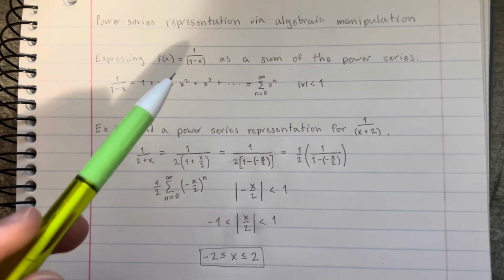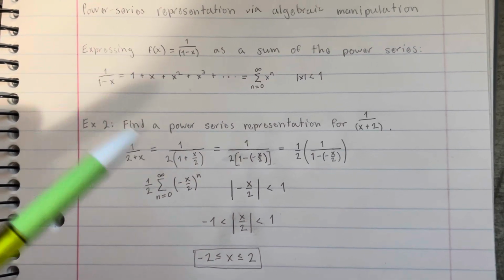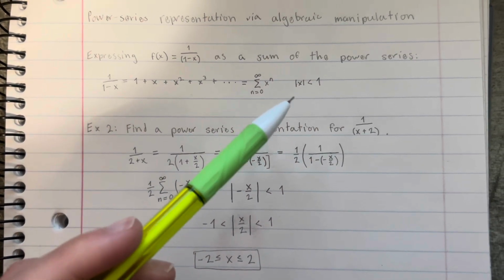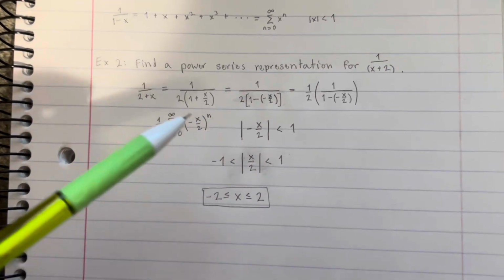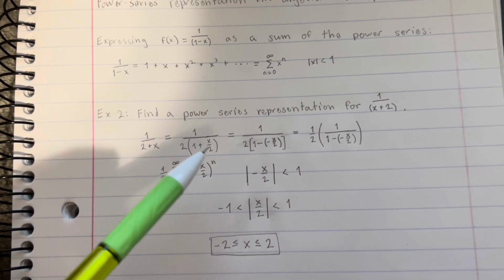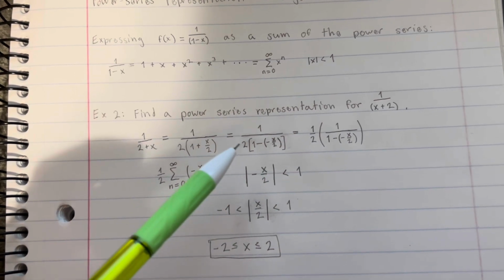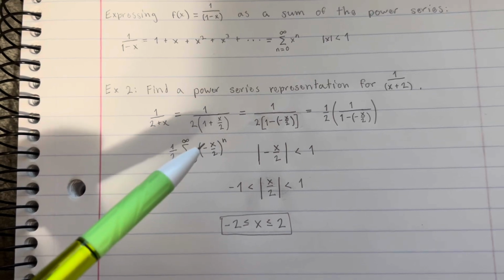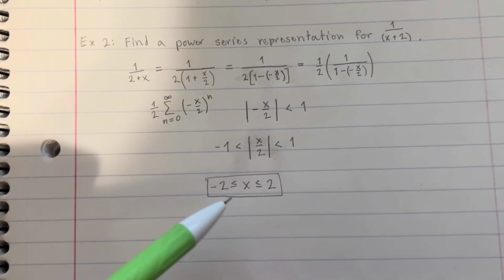Week 15 Topic 2